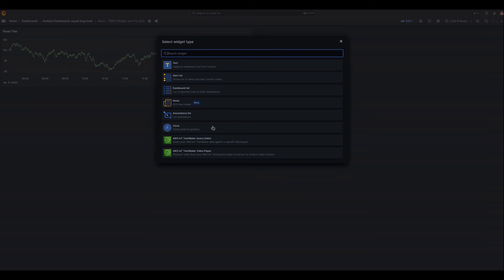Grafana 10.1: How to build dashboards with visualizations and widgets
Learn how to distinguish widgets from visualizations for building better dashboards with Grafana 10.1. This update will improve your dashboard creation process because if you want to integrate elements like text, news, or an annotation list, you no longer need to select a data source first. Plus, to optimize your editing experience, the plugins list and library panels are now context-aware, adjusting in real time based on whether you’re working with a widget or a visualization.